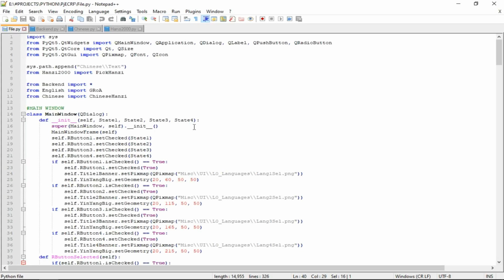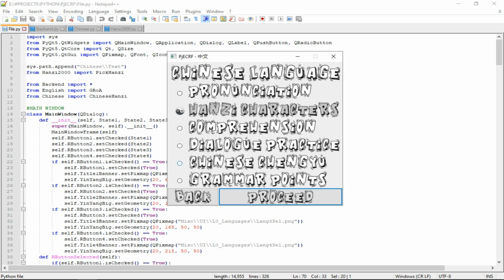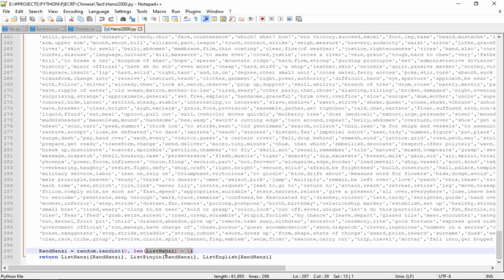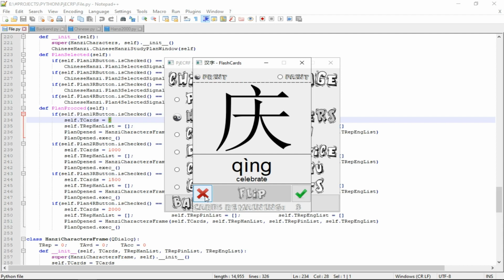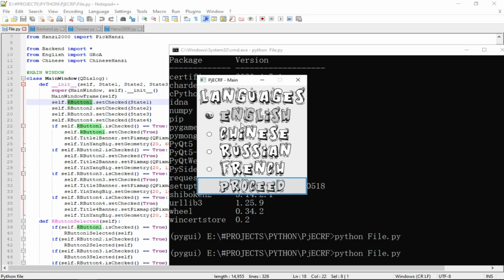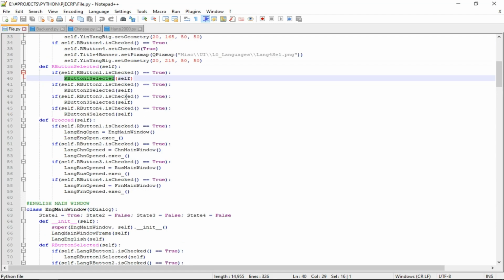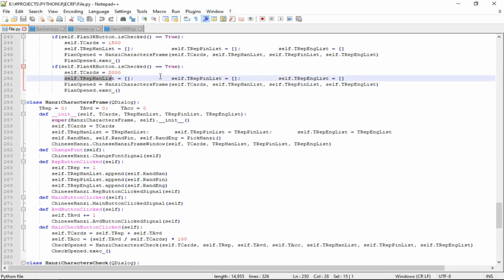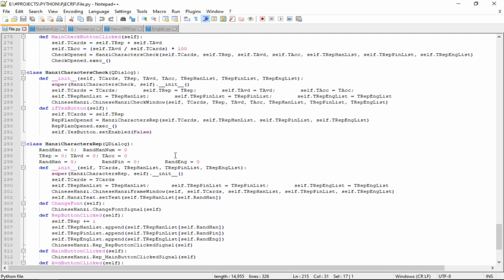Python/PyQt5 - Project PjECRF 0.1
Stuff used:
Python (from Anaconda distribution)
PyQt5
GIMP (Font from DaFont.com - "Good Morning" + "Sketch 3D")